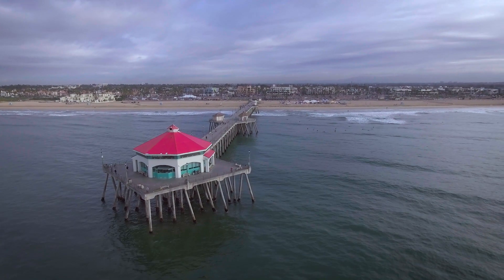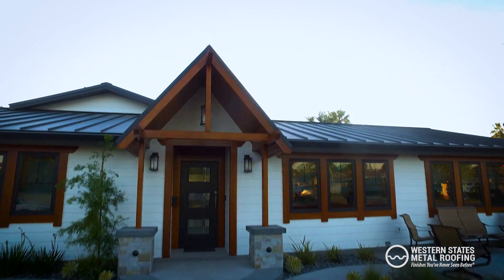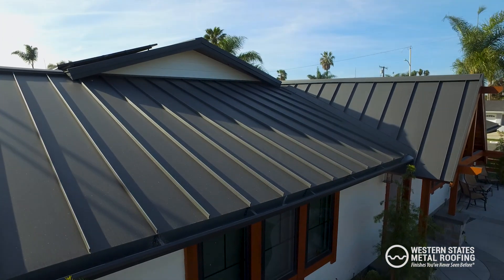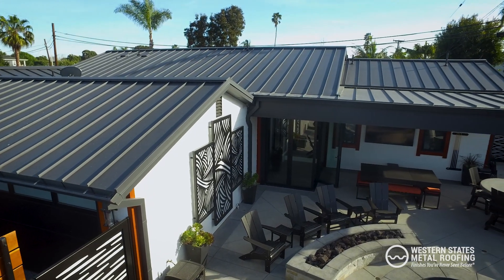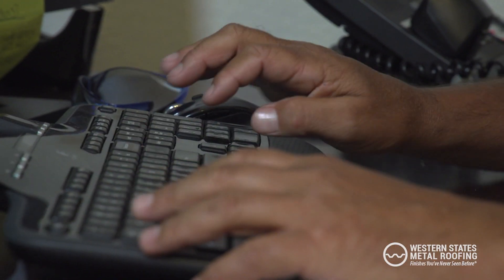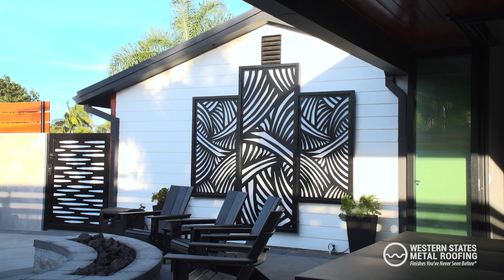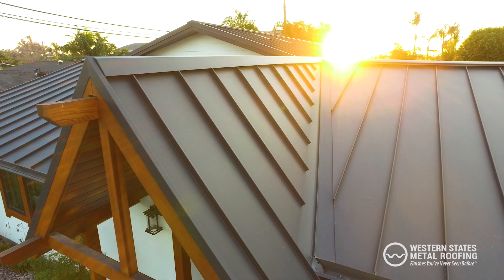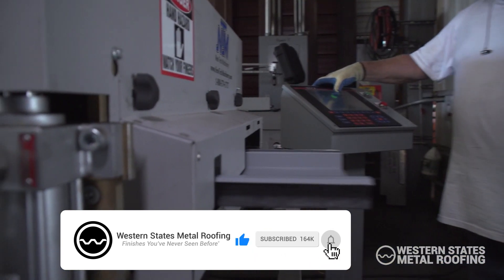Should I Buy A Metal Roof? A Customer's POV That Discusses Why A Metal Roof Is A Good Idea.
Are you asking yourself is a metal roof worth it? Should I buy a metal roof? This customer testimonial discusses the reasons a metal roof was a good idea for them. It discusses the pros and cons that made them buy a metal roof and realize it was a good idea for them.

This video covers why they chose metal roofing when compared to asphalt shingles, tile, and stone. An honest testimonial in which the customer talks about their perception of metal roofing advantages versus other roofing options.

Quinn and Jennifer's journey in building their dream house. Excellent pictures and video of black metal roofing. Look at before and after pictures of this project and see how beautiful the standing seam metal roof came out in the color of Black Ore Matte.

Buy direct from a metal roofing manufacturer and save money.

00:00 Should I buy a metal roof?
00:10 Customer testimonial for Western States Metal Roofing
00:23 Modern California craftsmen with a metal roof
00:38 Exposed wood and a metal roof
00:48 Benefits of metal roofing 00:48
01:05 Does a metal roof increase the curb appeal of a house?
01:30 Customer reviews for Western States Metal Roofing
02:10 Is a metal roof right for me?
02:28 Metal roofing pictures
02:38 Should I invest in a metal roof?
02:48 Matte black metal roofing pictures 02:47

Our goal to our customers is to provide excellent customer service and to earn your trust.

More In Depth Article:
Metal Roofing Colors: 5 Tips To Pick The Best Metal Roofing Color

Metal Roofing COLOR CARDS
• Standard Colors

FREE METAL SAMPLES
• Standard Colors